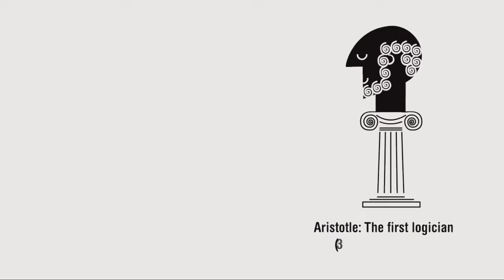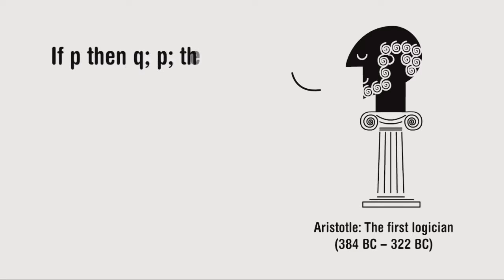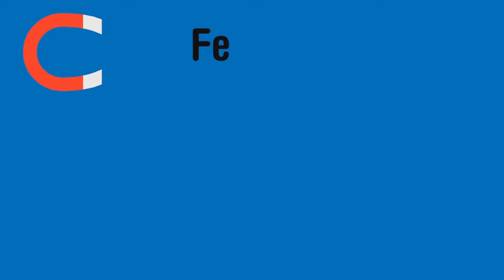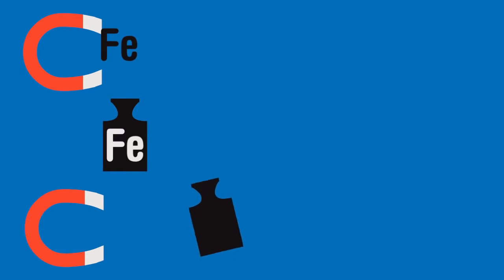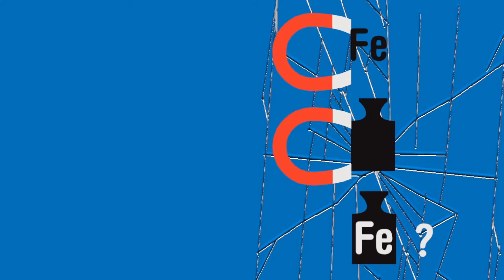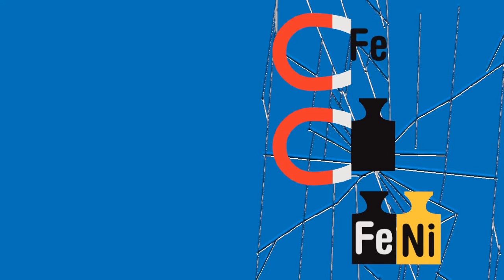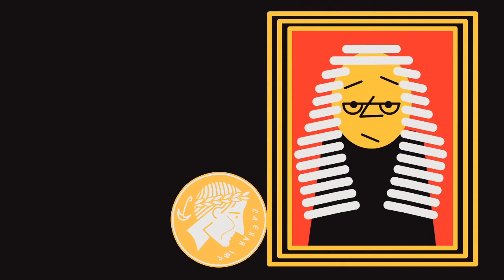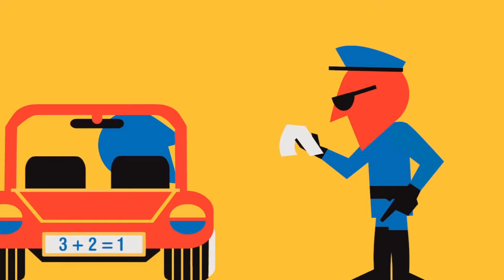Critical Thinking Pt. 2 - Broken Logic